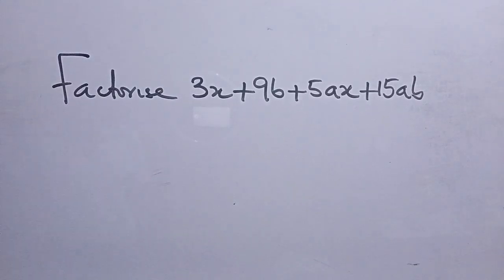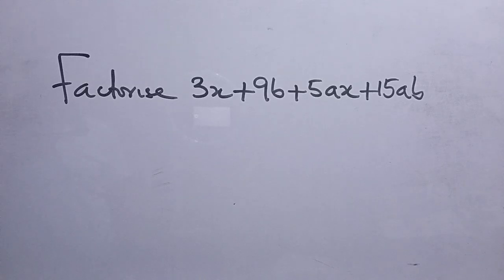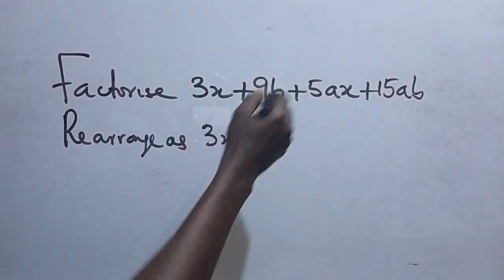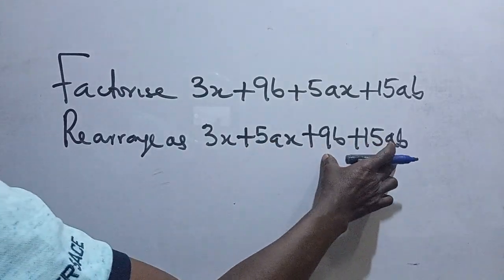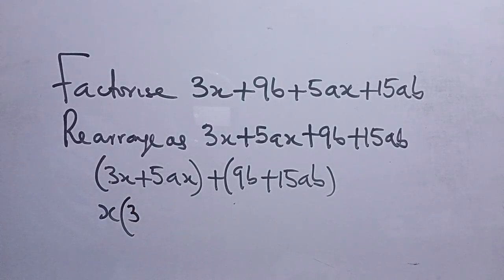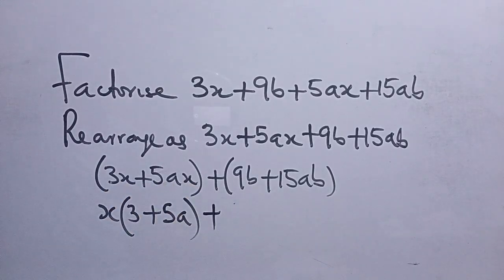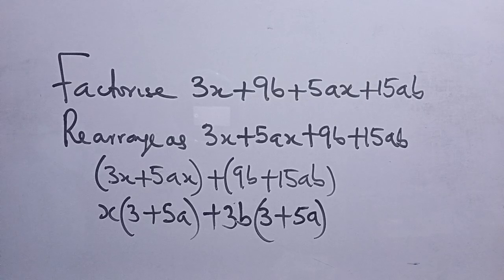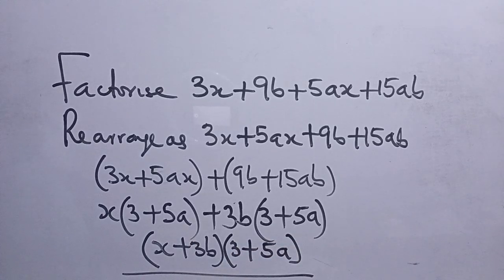Algebra challenge#maths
This video shows how to factorize algebraic expression in a very simple way. A step by step method is adopted in the video. The video is most suitable for students who want to learn basic mathematical tools.